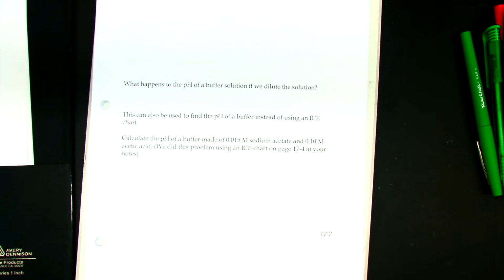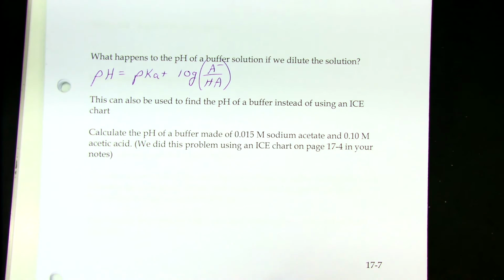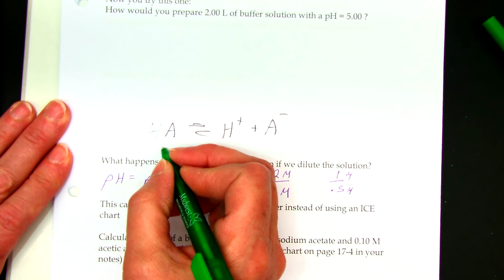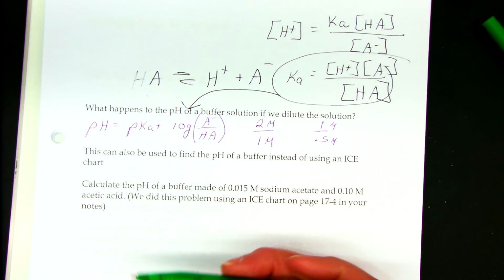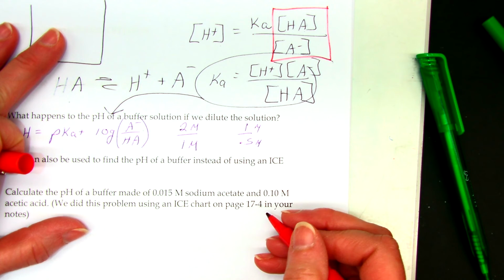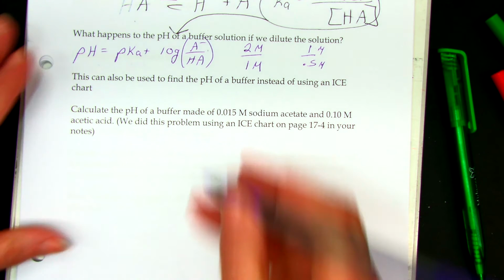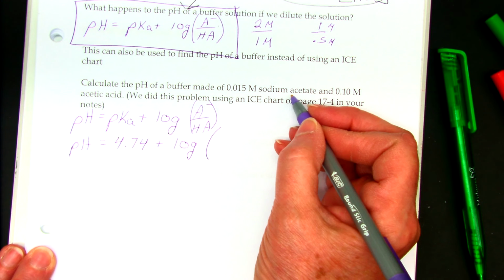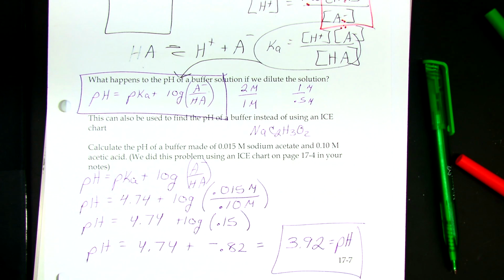Chapter 17 7